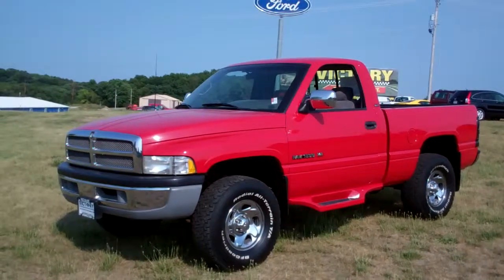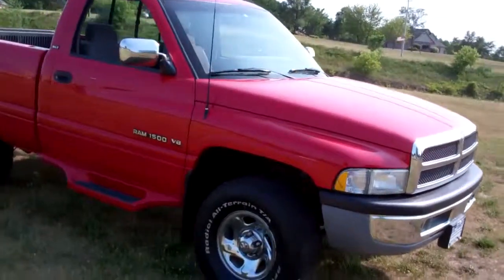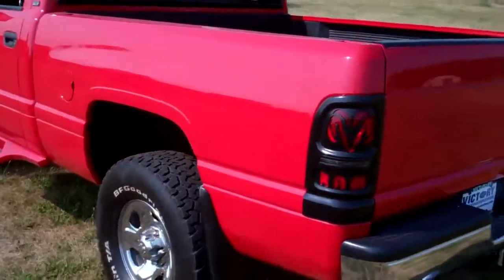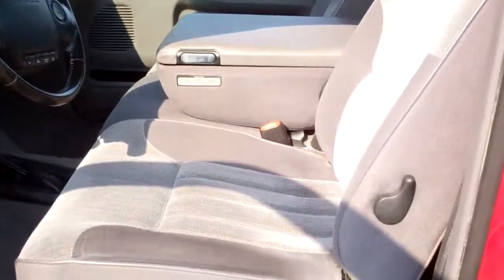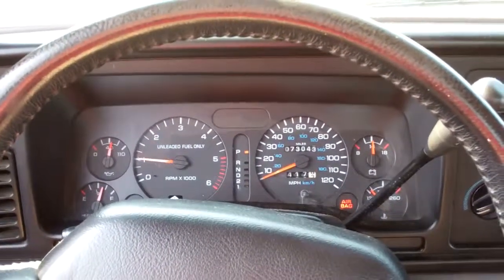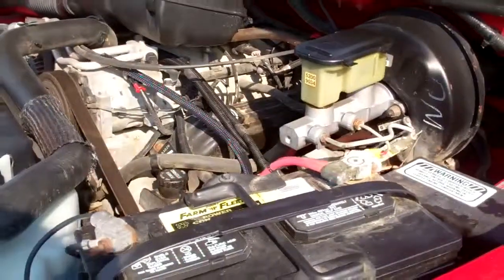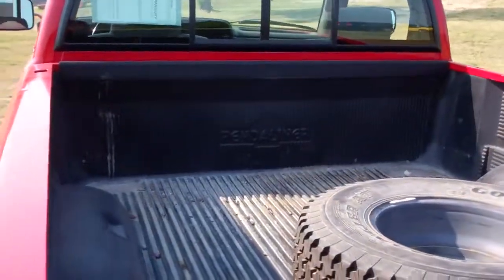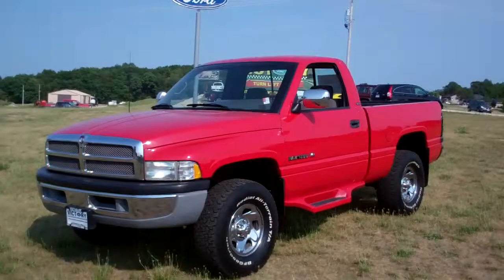1995 Dodge Ram 1500 4WD SLT 73k Miles Victory Ford